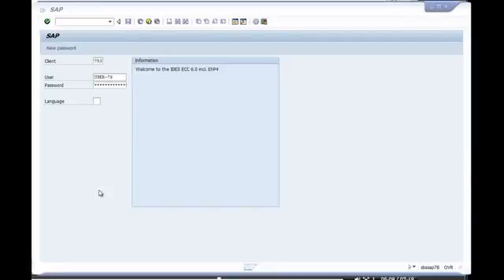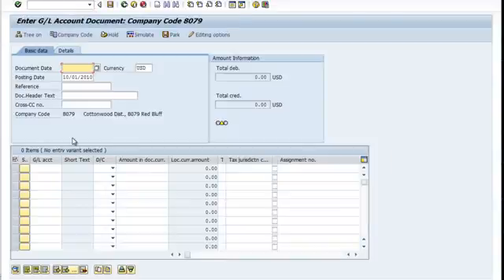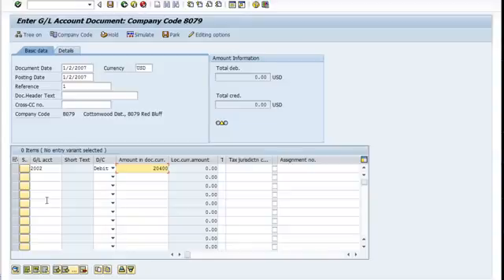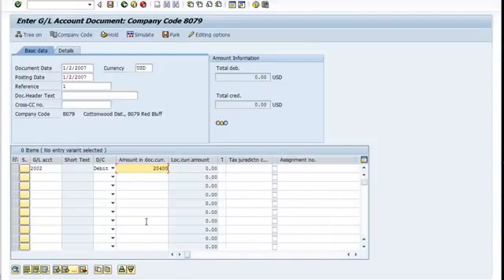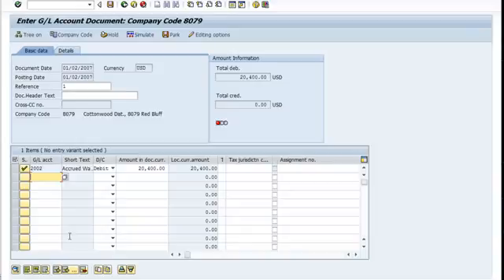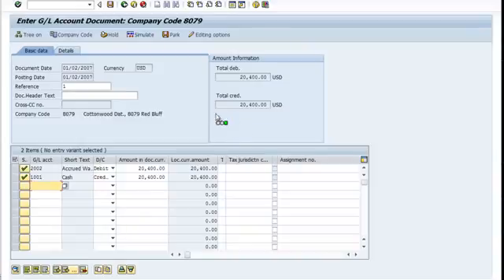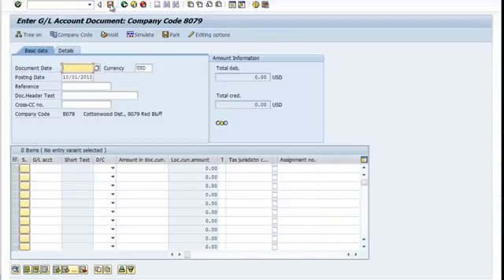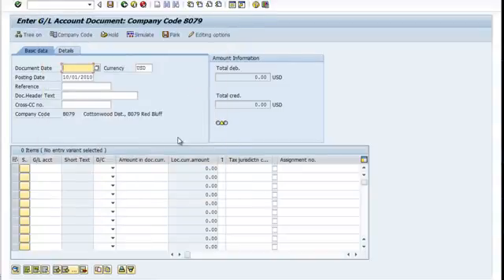SAP Journal Entries